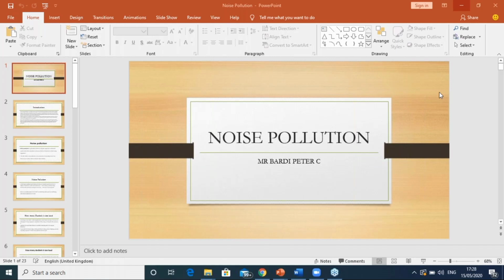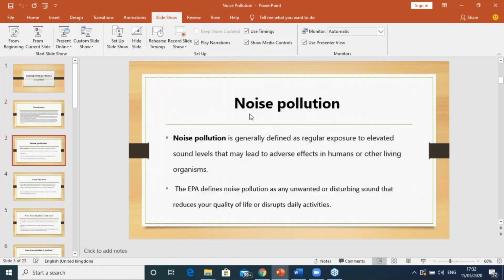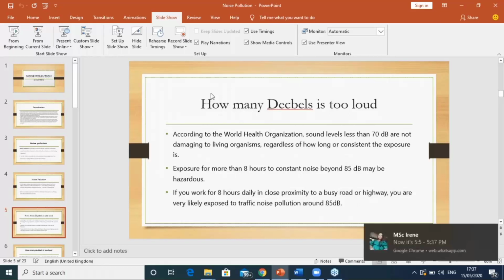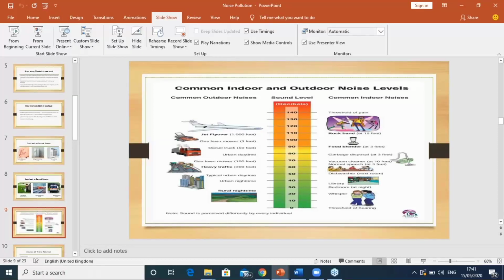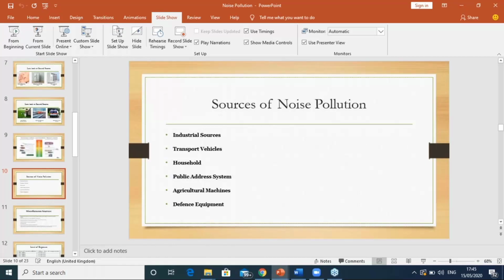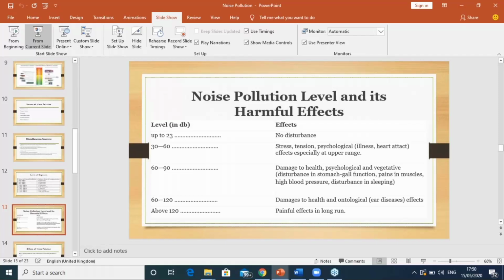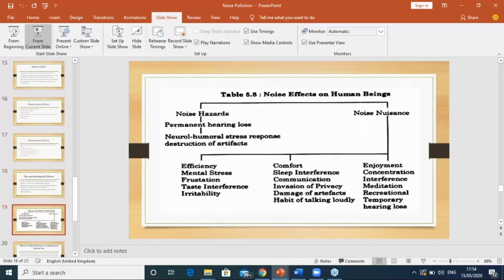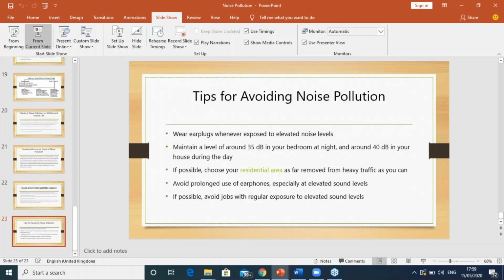ADVANCE ENVIRONMENT IMPACT ASSESSMENT II (NOISE POLLUTION)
ADVANCE ENVIRONMENT IMPACT ASSESSMENT (NOISE POLLUTION)